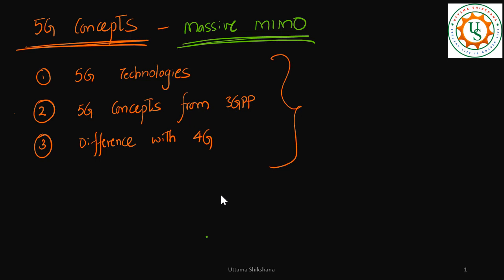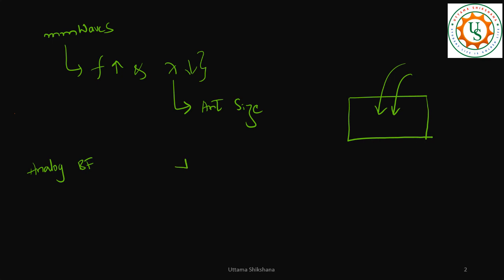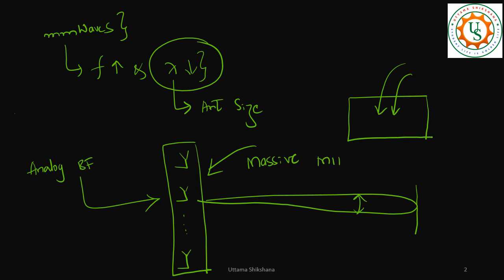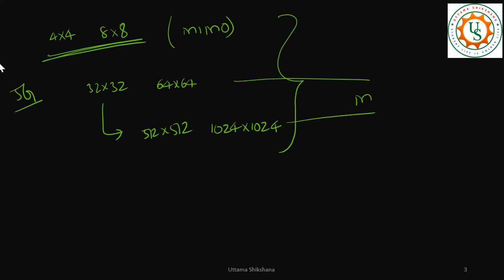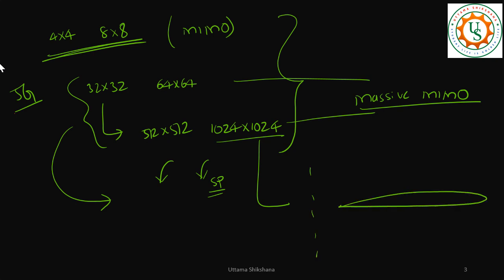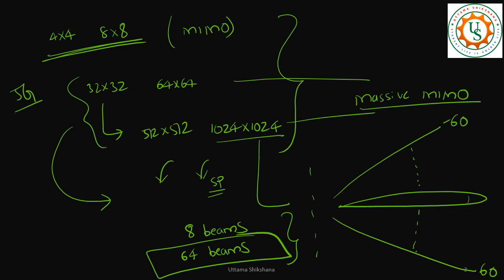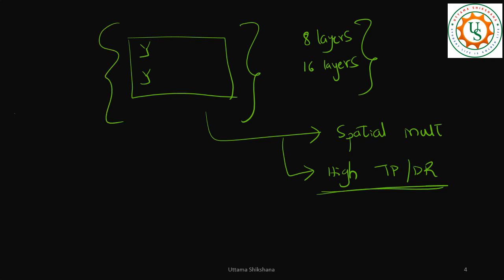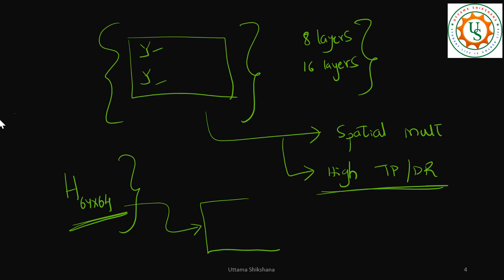[Series #10_5] 5G Concepts - Massive MIMO | Challenges | Merits and Demerits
This is the Part - 5 of 5G Concepts

Concepts Covered in this Series 10x:
[Series #10_1] 5G Concepts - Why 5G? | Higher Bandwidth Support
[Series #10_2] 5G Concepts - mmWaves | FR1 | FR2 | Challenges | Merits and Demerits
[Series #10_3] 5G Concepts - Analog Beamforming | Challenges | Merits and Demerits
[Series #10_4] 5G Concepts - Small Cell | Applications | Different Types of Base Station

Upcoming videos in this series:
Different Subcarrier Spacing
Bandwidth Part
DFT-s-OFDM